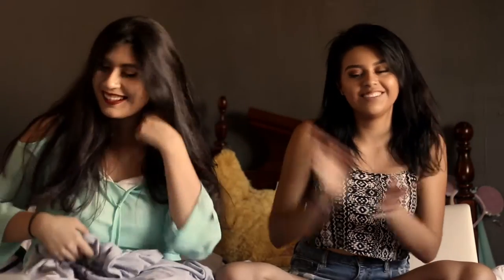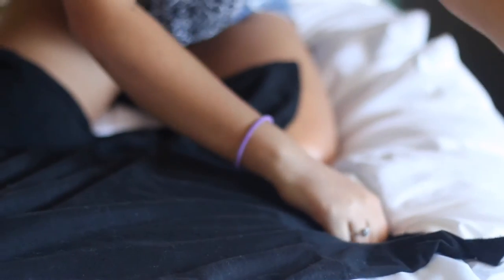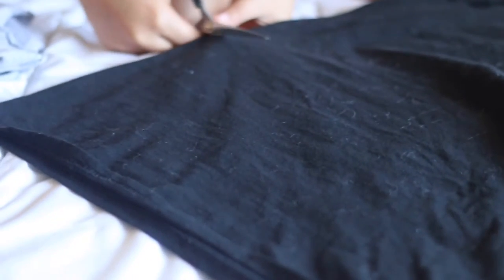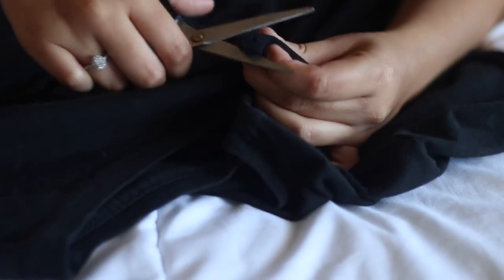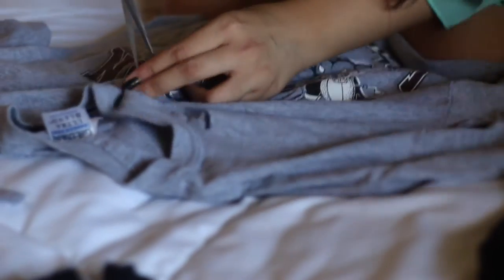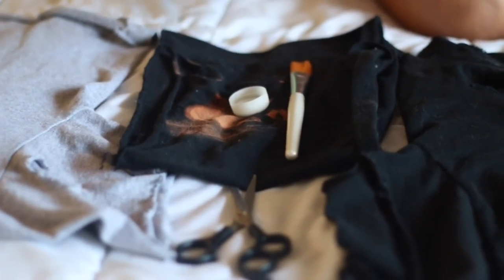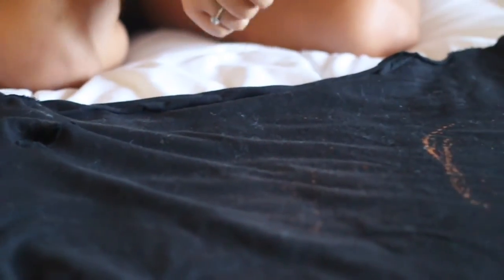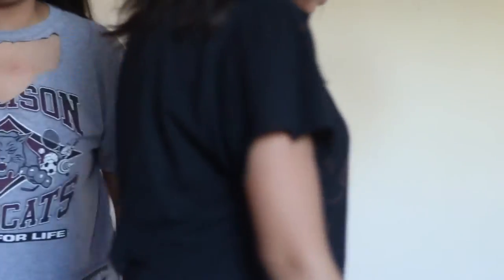DIY RIPPED T-SHIRTS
Heres a little diy. Make sure to send me pictures if you decide to try it!
xxxxxxxxxxxxxxxxxxxxxxxxxxxxxxxxxxxxxxxxxxxxxxxxxxxxxxxxxxx

Snap: Kool_kkat

XxxxxxxxxxxxxxxxxX

Snap: kar1a_L